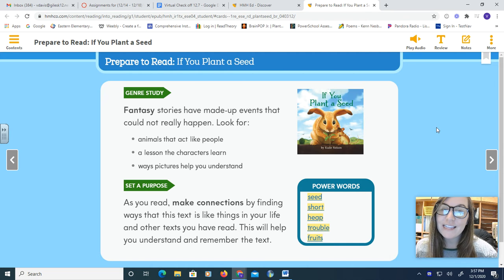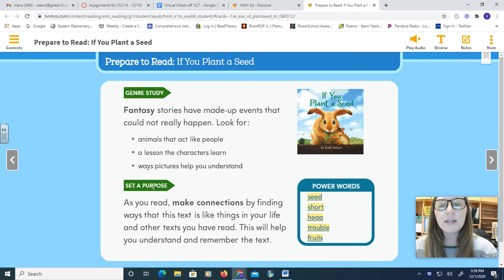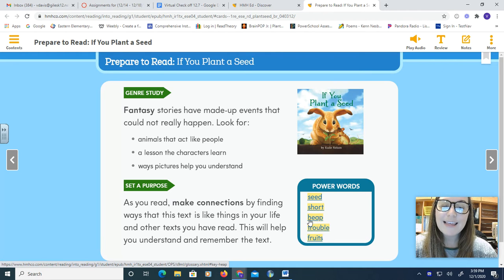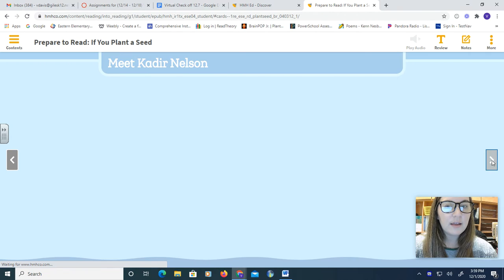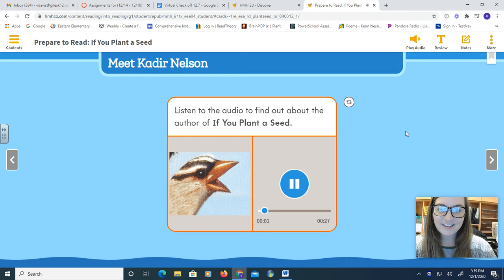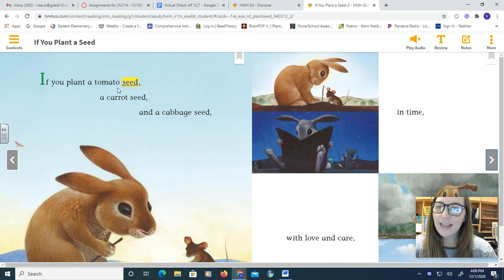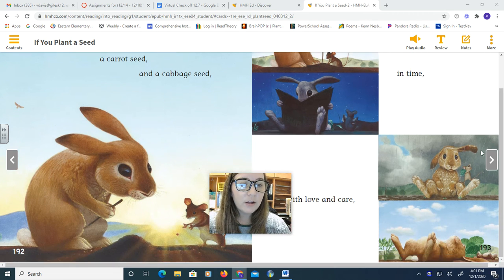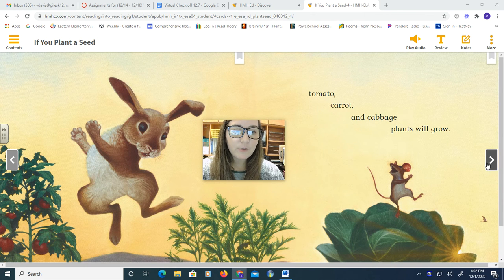If You Plant a Seed: Part 1